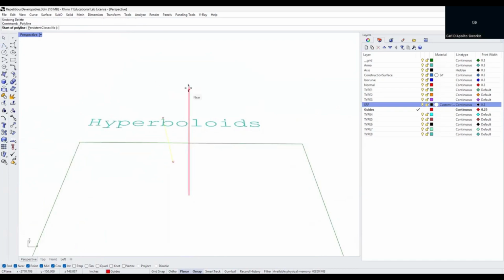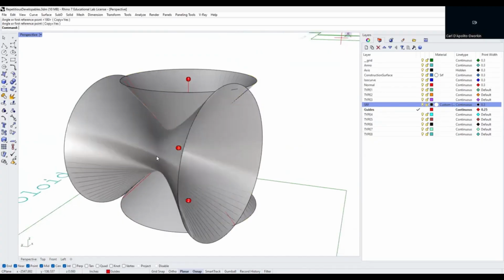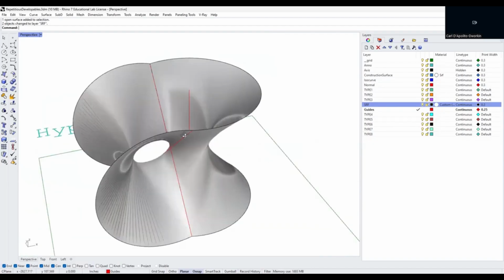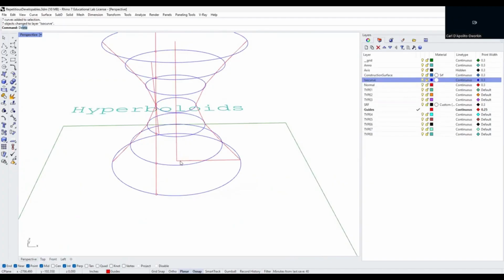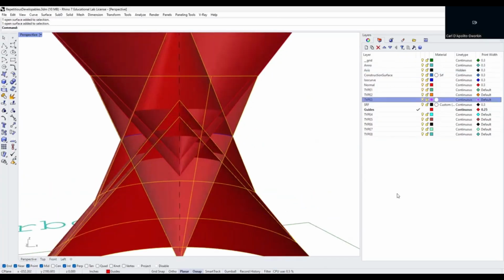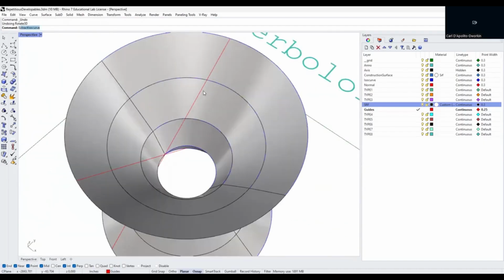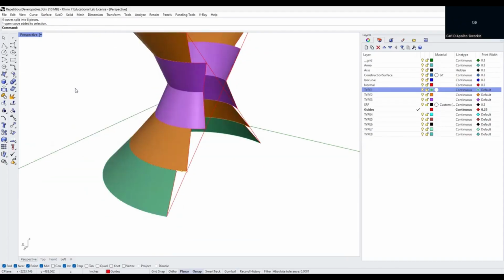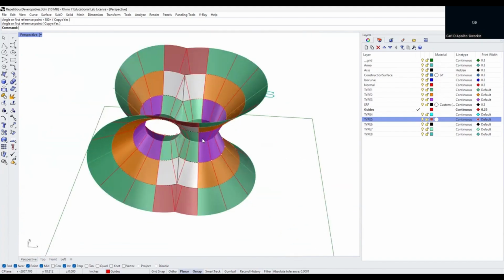Geo | Surface Creation | Nested Hyperboloids